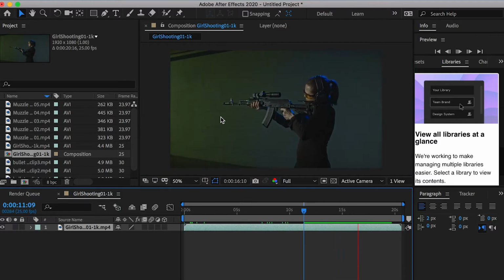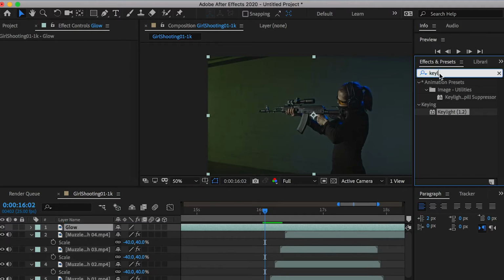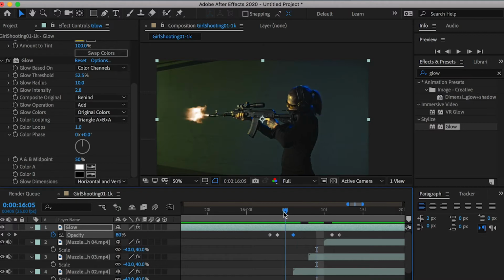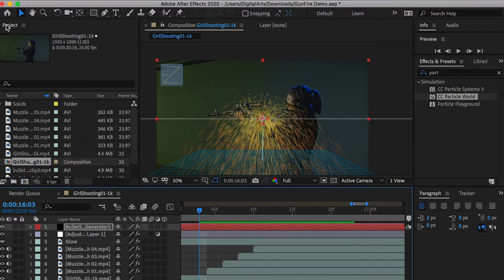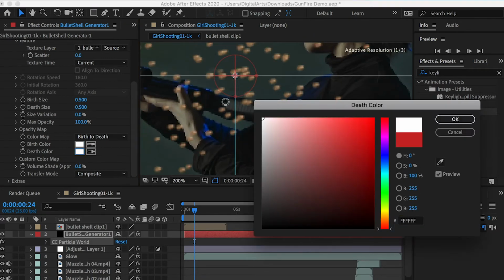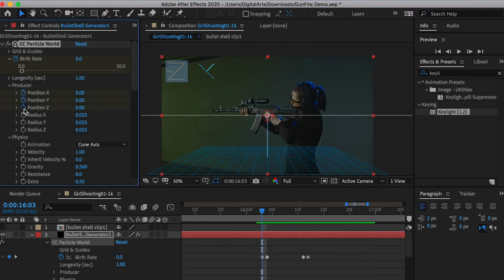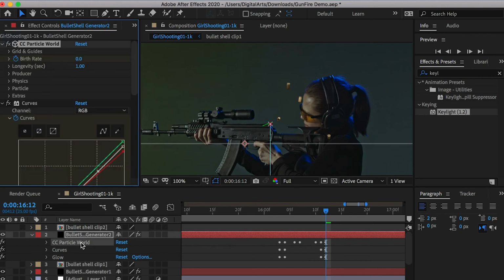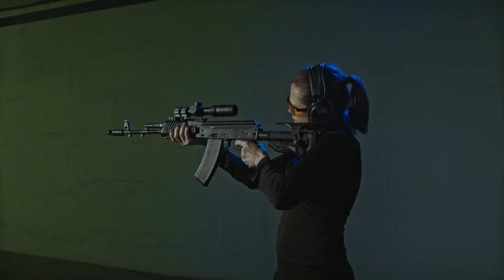Create Gun Fire Effect and Bullet Shell Particles in After Effects